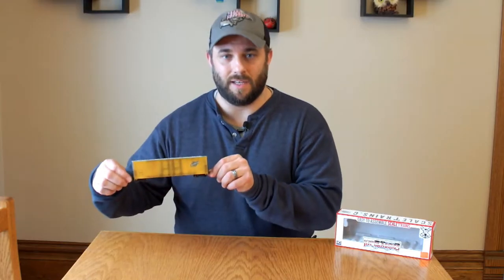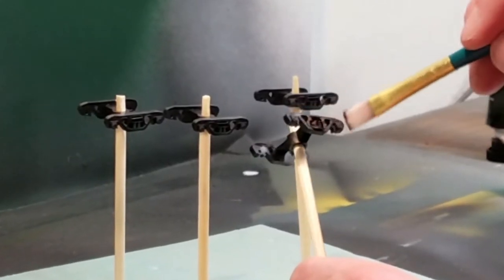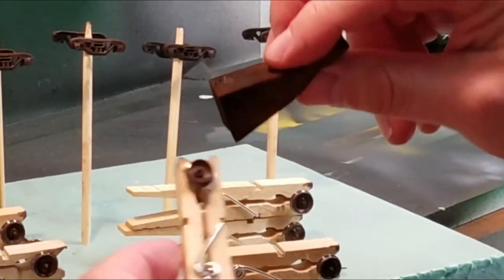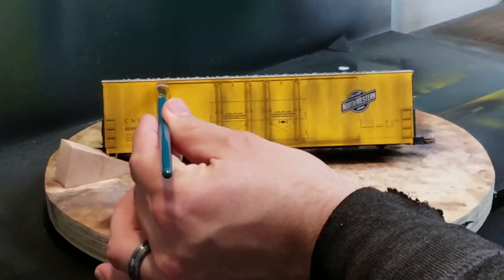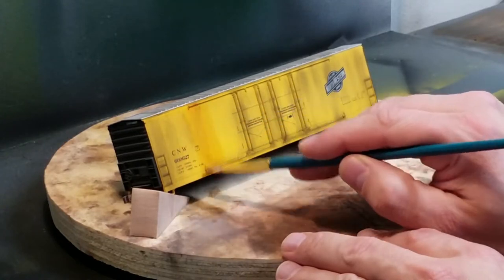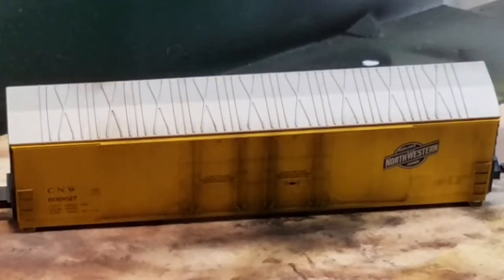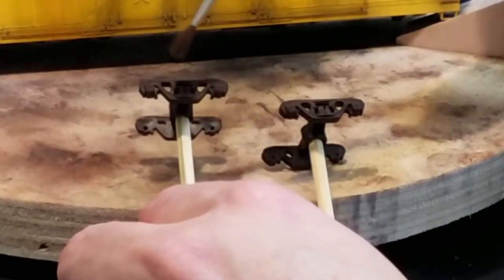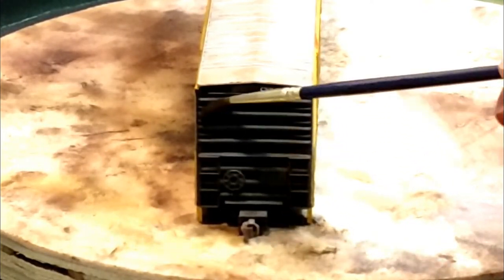Tips to dominate model weathering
Here is my second video in my contest entry for the Ron's Trains N Things Down and Dirty Weathering contest. In this video I show you how and what things I use to weather a Chicago & Northwestern ScaleTrains.com Box Car.  Sorry, no dancing this time.

Please comment on what you liked or did not like about the video! I really care about what you have to say and always enjoy feedback!

Details on the Contest: Rons Trains N Things, Down N Dirty Freight Car Weathering Contest Hosted by Ron’s Trains N Things Sponsored by, Midwest Model Railroad Cohost IMRROcom - Additional details and helpful links - Rules, Prizes, Contestants & DDWC home Playlist of all contestant videos for the DDWC For more info and questions email us at

The Creek by: Topher Mohr and Alex Elena – Free to use courtesy of YouTube
Busted by: John Deley – Free to use courtesy of YouTube
Fringe Trimmed Boots by: Bird Creed - Free to use courtesy of YouTube